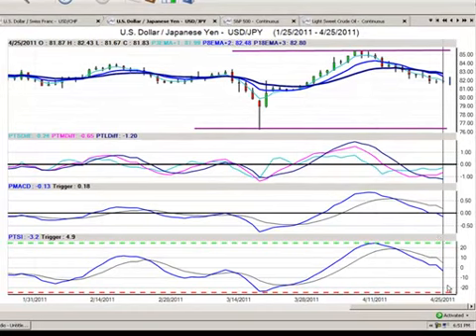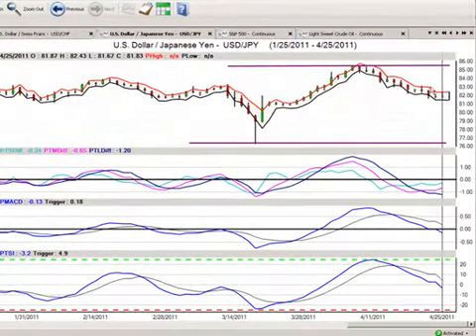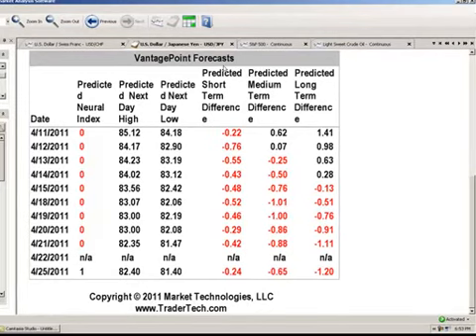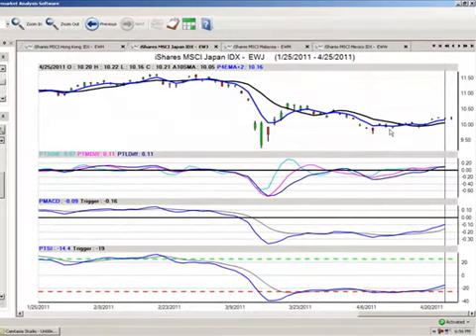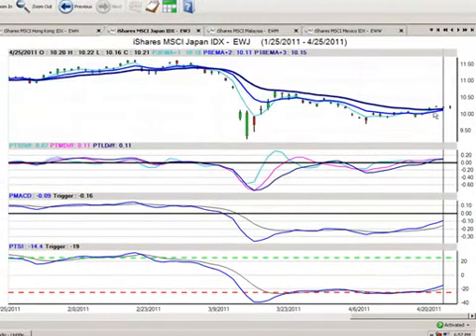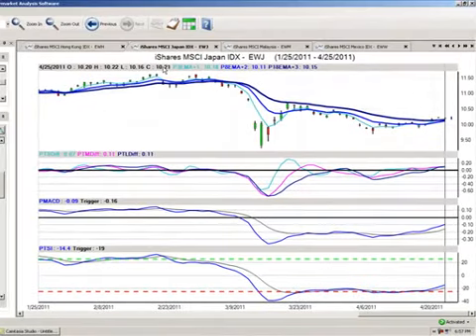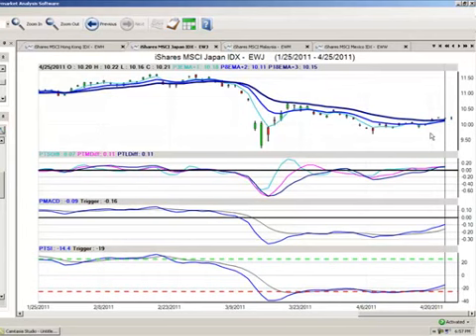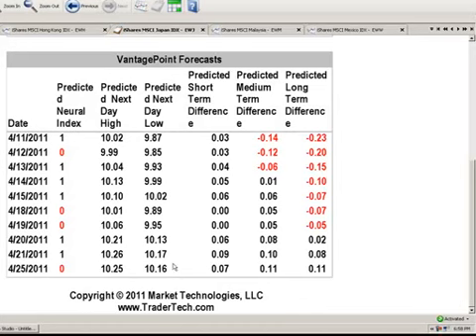Trades for April 26, 2011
Trades for today are in the usa/jyn currency pair in the Forex market and in the ETF market the ishares IDX-EWJ